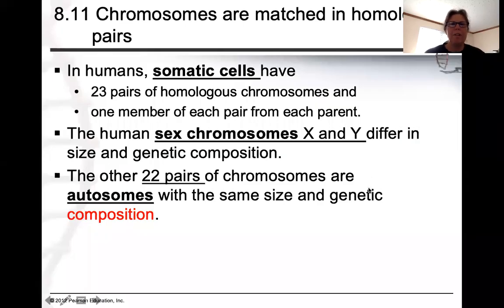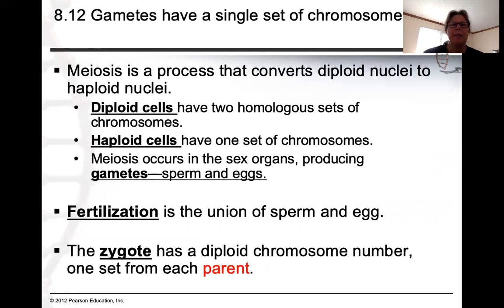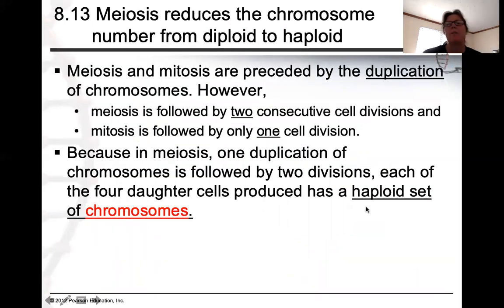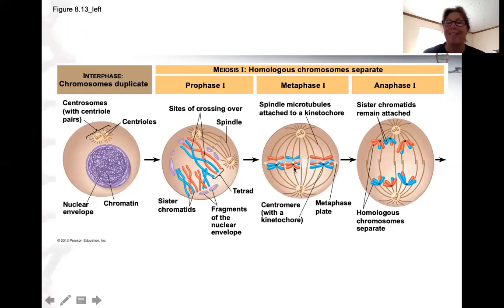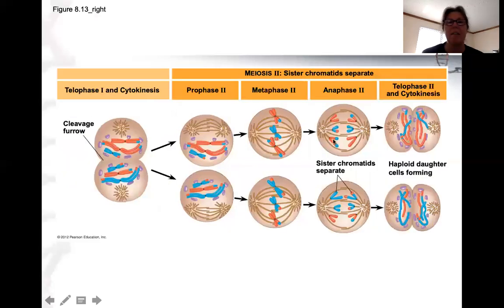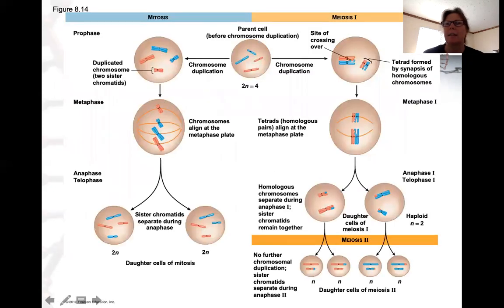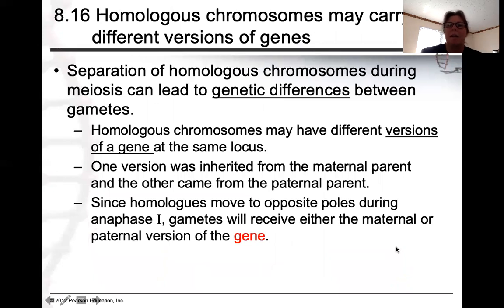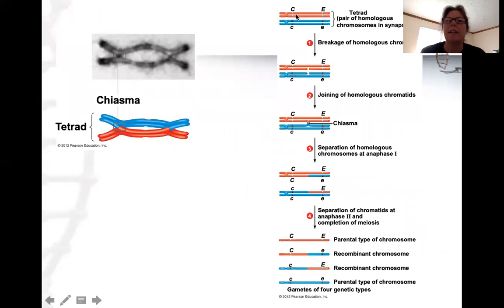Bio123 Meiosis lecture